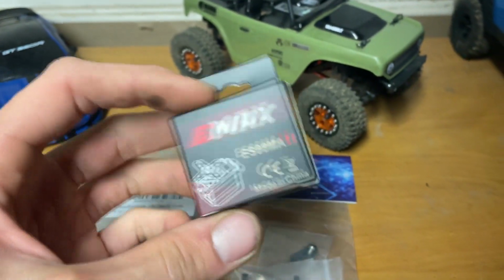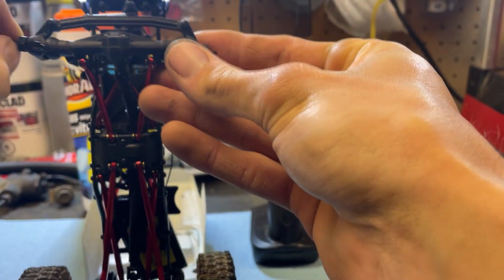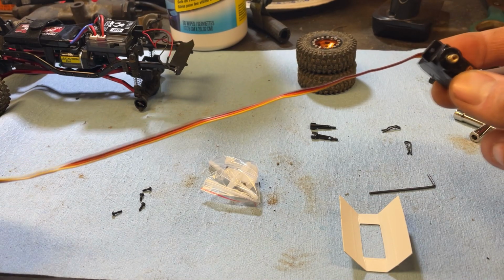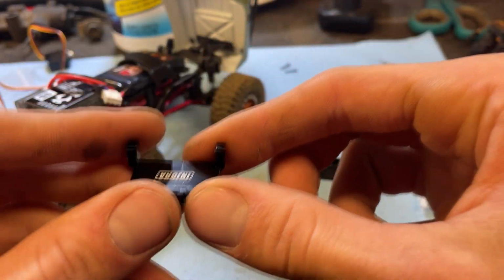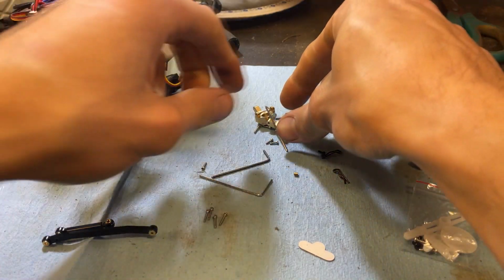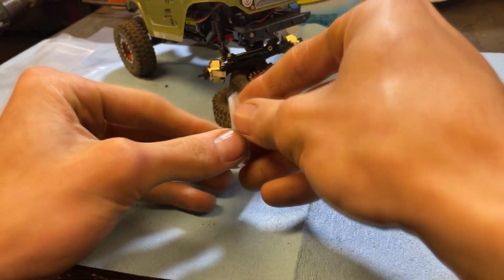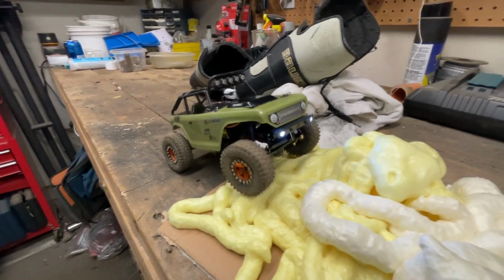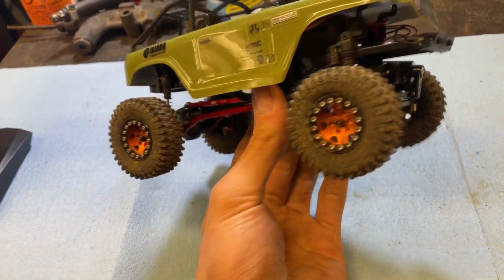How to Install Injora Servo, Links & Brass Hubs! Are They Worth It? Axial SCX24 Deadbolt Build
My SCX24 Deadbolts gets some more mods! Injora Emax Steering Servo,  Acekeeps Aluminum Steering Links & Brass Knuckles. These mods are awesome!
Injora Links Video:
Injora Emax Servo With Aluminum Horn & Mounting Plate: